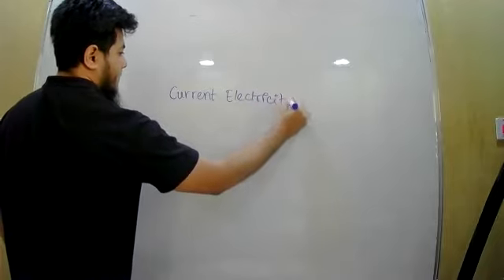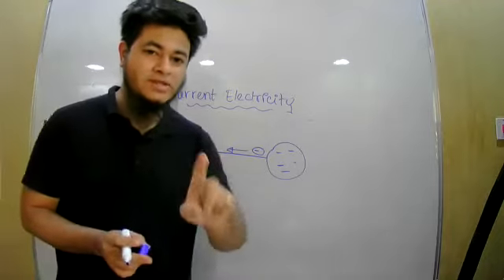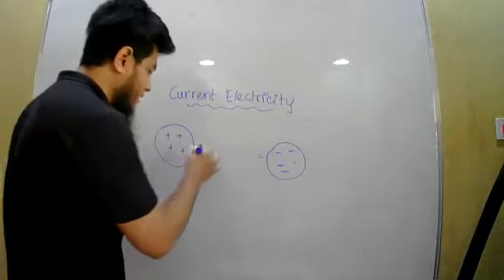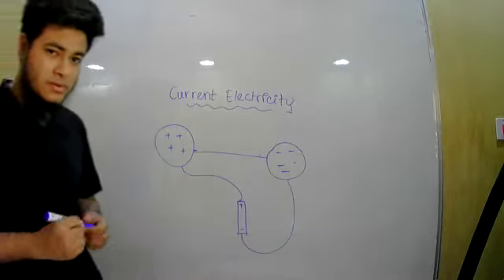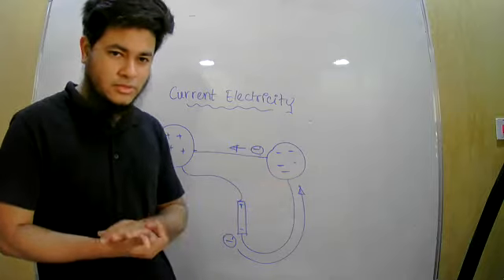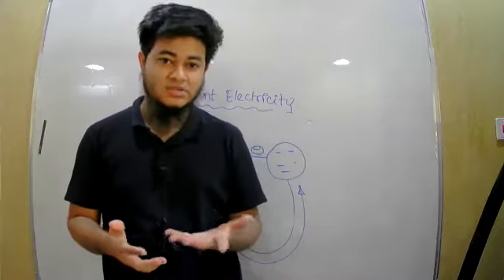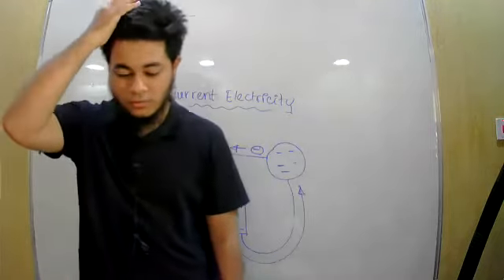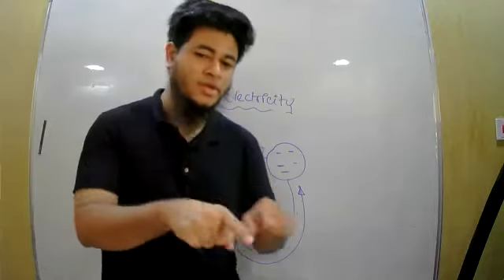18.Gr.10-Physics-Current Electricity (Flow of charge)-20.06.2021